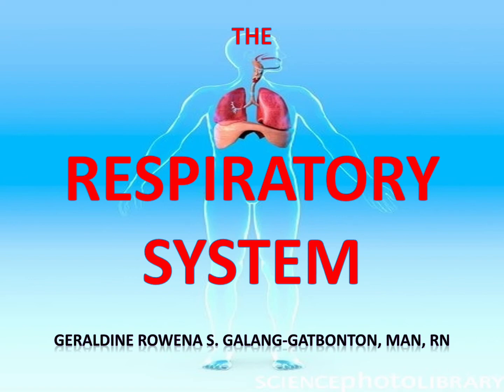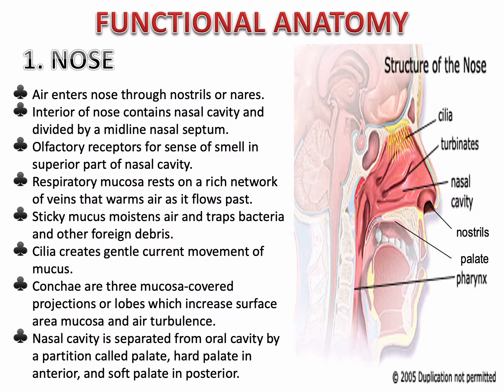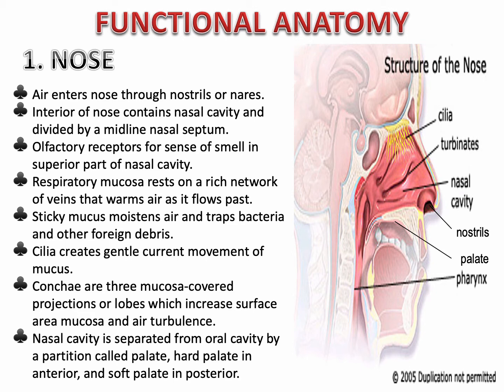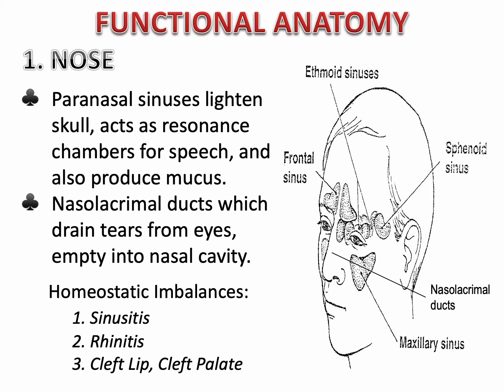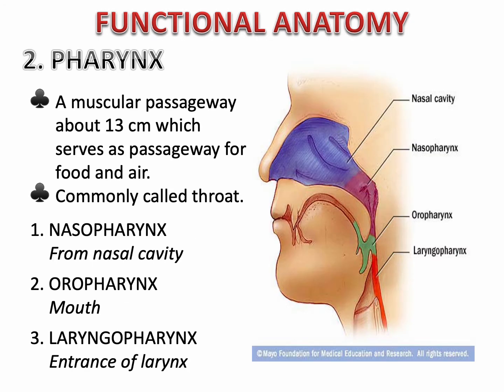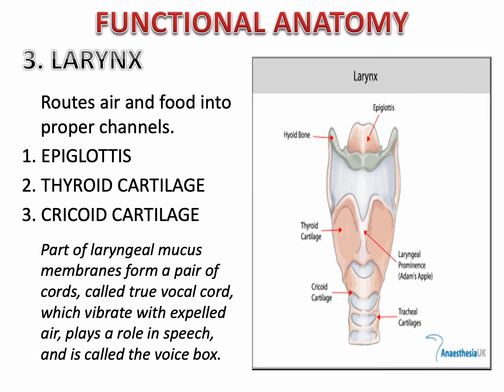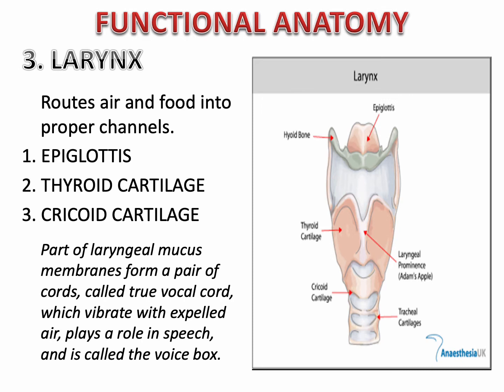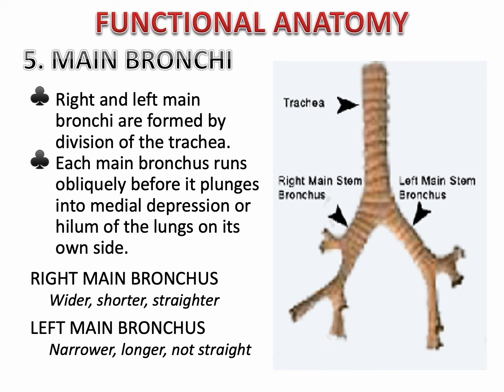AnaPhy Lec Topic 11